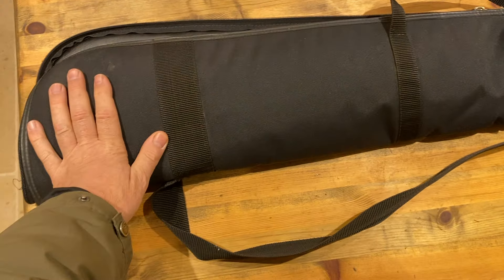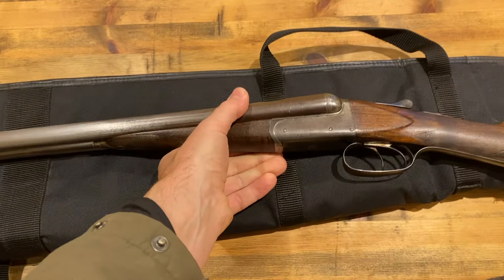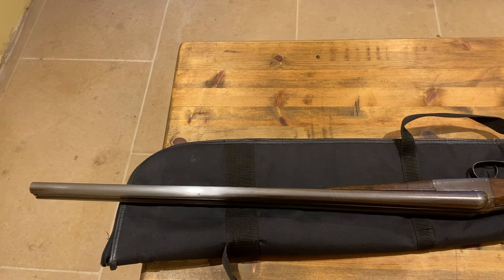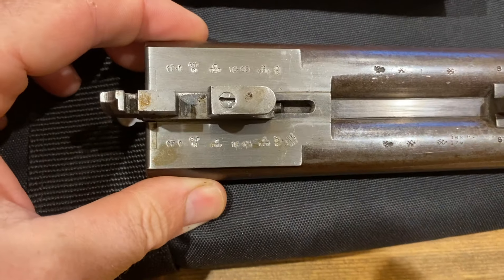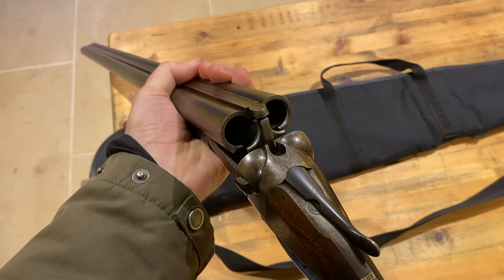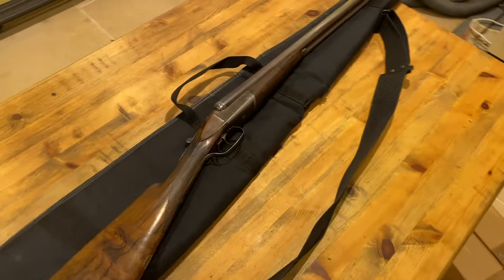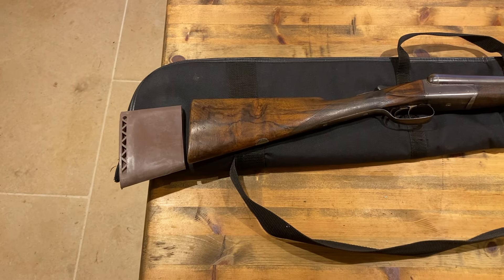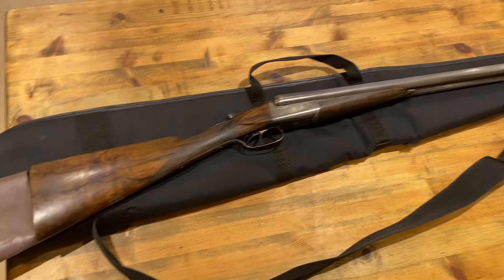16 bore Refurb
I'm lucky enough to have a much loved and priceless family shotgun - a 16 bore William Powell side by side. My brother in law recently got it nitro -proofed which involved braising the barrels. I want to get it 're-browned' to bring the Damascus figure of the barrels back to life. I'd also like to get the walnut stock a face lift as well as the checkering (the textured grip). That might need a separate gunsmith and gunsmiths are a dying breed in the UK. You don't see apprenticeships in gunsmithing anymore?!  The glory days of the London gunsmiths are long gone. But Lancashire has a gunsmith that can apparently bring these Damascus steel barrels back to life. Then I'm going to load some cartridges for it and shoot some ducks...this is the before video...